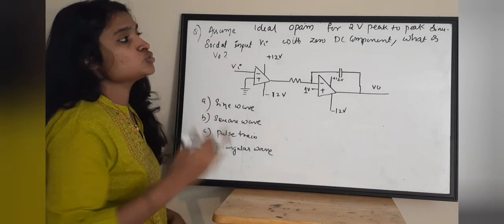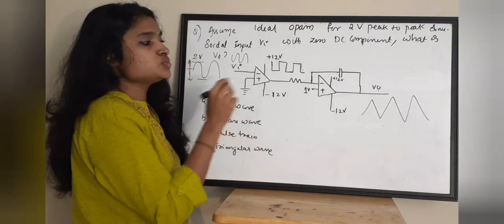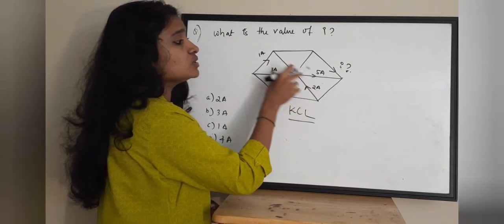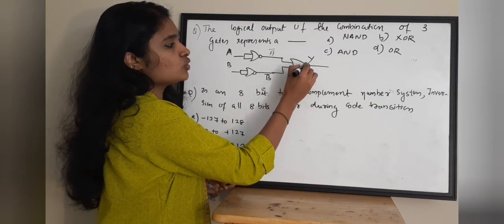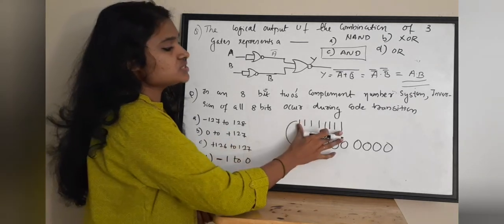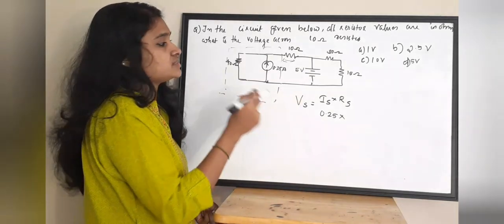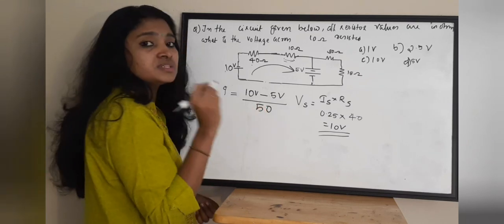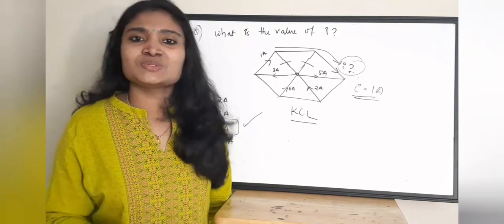ISRO- Technical Assistant Electronics-Previous Year Questions 2018 part1